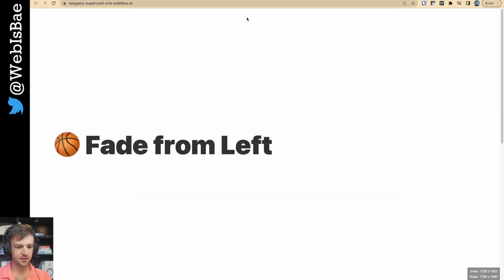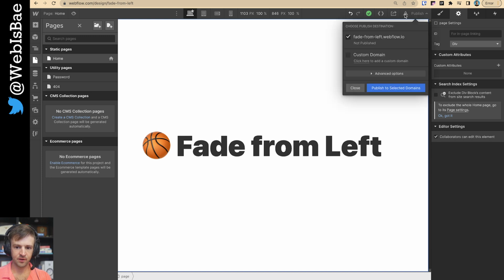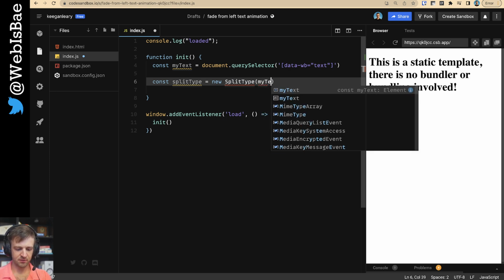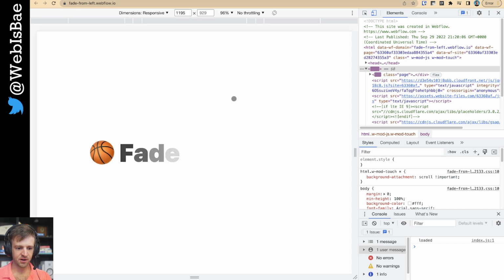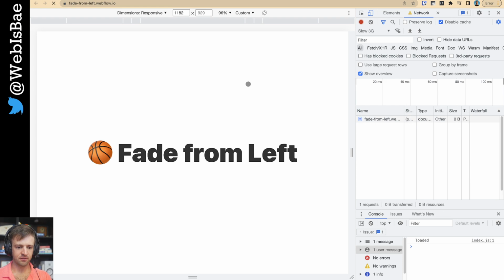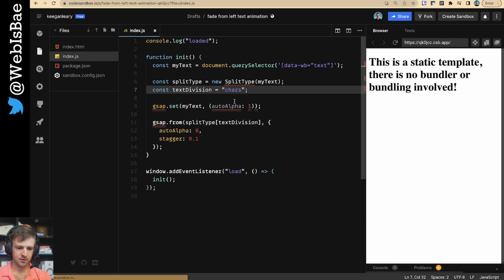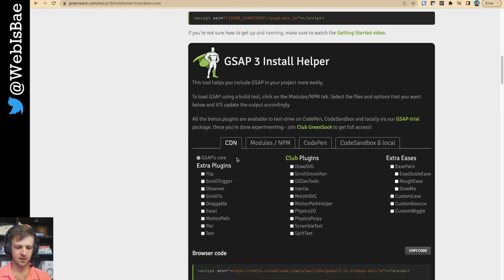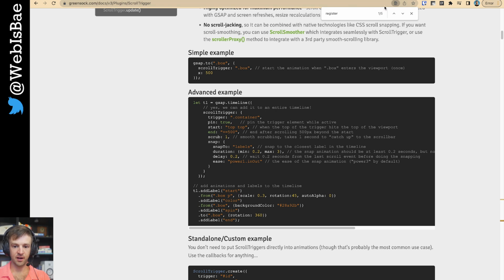Just Enough GSAP To Be Dangerous in Webflow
// TRY WEBFLOW

// TOPICS COVERED

00:00 Intro
00:38 The FREE Webflow Resource Library
01:05 Webflow Project Setup
03:45 Initial Animation Build
09:05 Problem One - FOUC = Flashing Of Unstyled Content
15:40 Problem Two - Controlling when the animation occurs with ScrollTrigger
21:30 Like + Subscribe